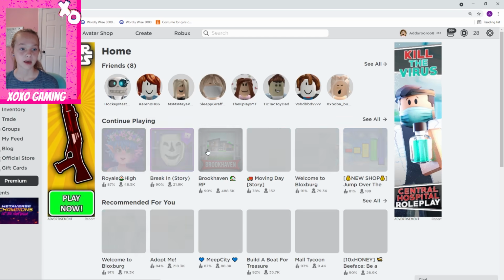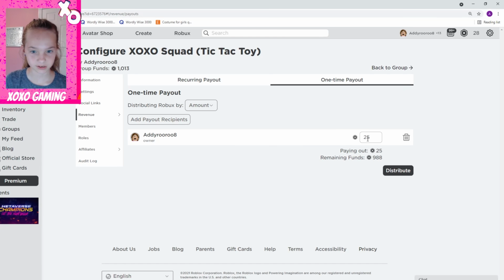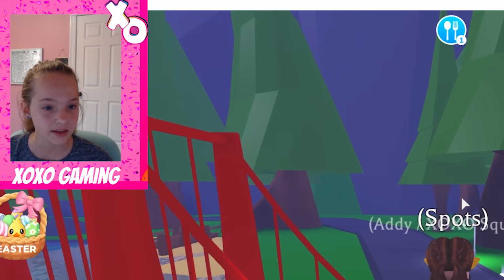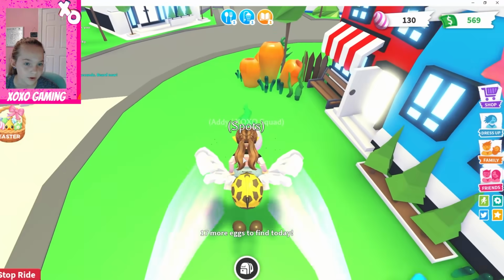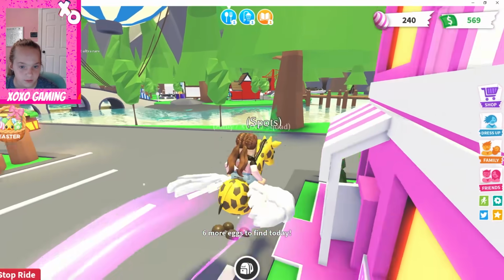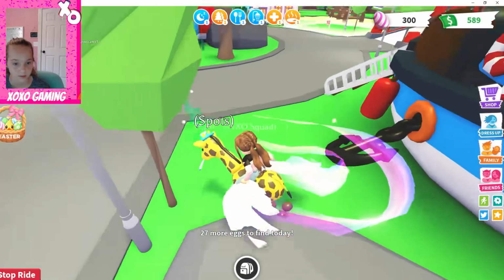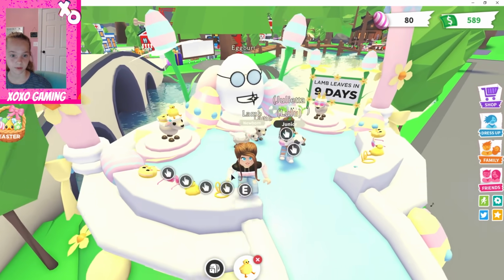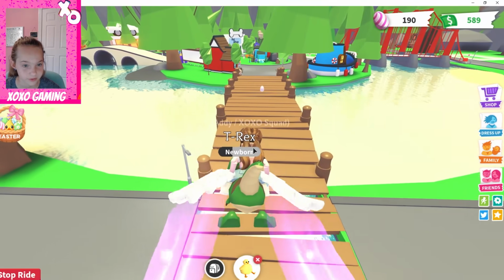Check out the EASTER UPDATE in Adopt Me!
Be sure to join my Roblox group:  XOXO Squad (Tic Tac Toy)